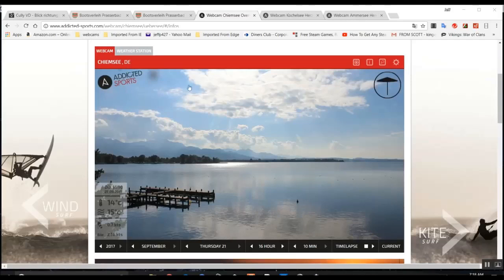RED PLANET WITH 3 ORBITING MOONS SEEN IN THE CLOUDS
CREATOR: Robert Lockwood